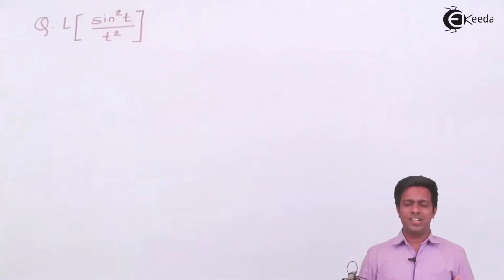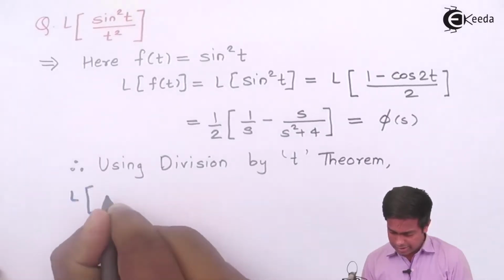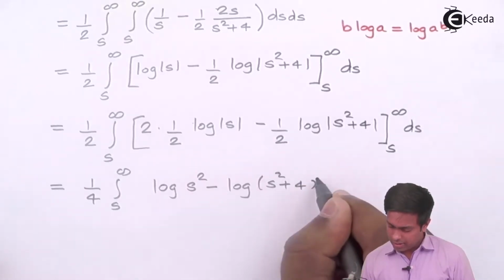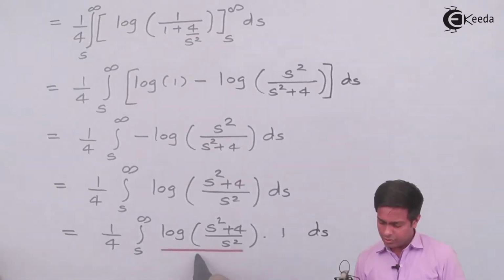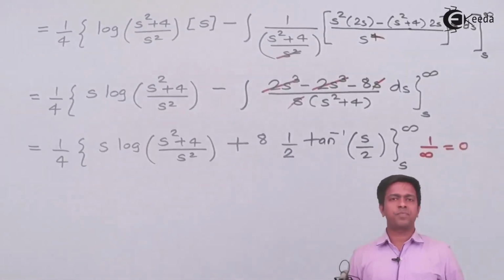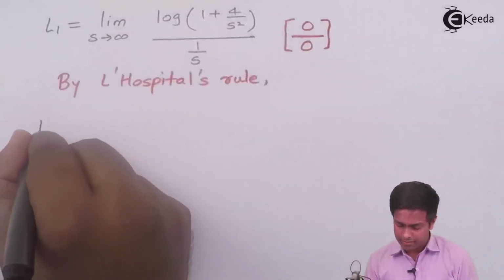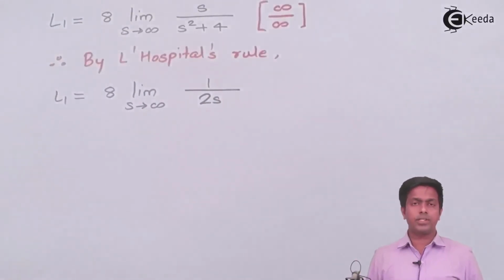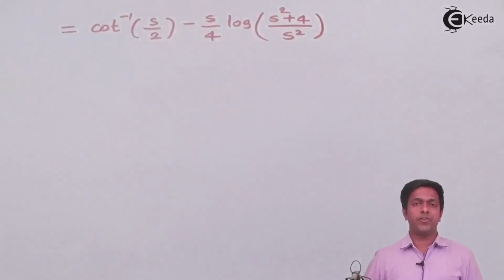Problem 3 Based on Division By 't' Property - Laplace Transform - Engineering Mathematics 3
Video Name - Problem 3 Based on Division By 't' Property

Happy Learning